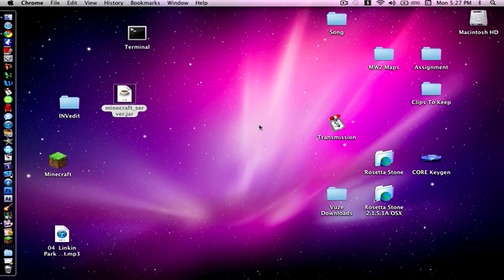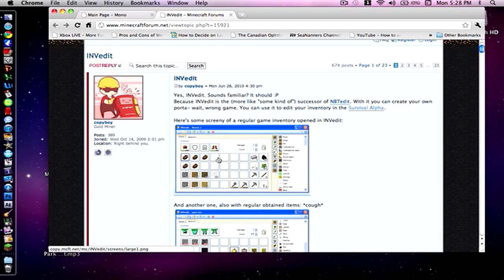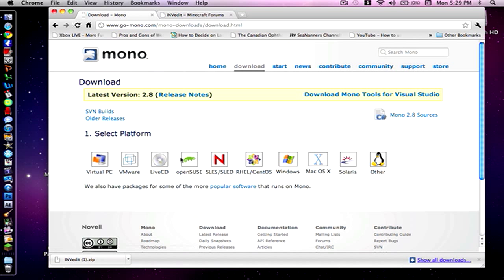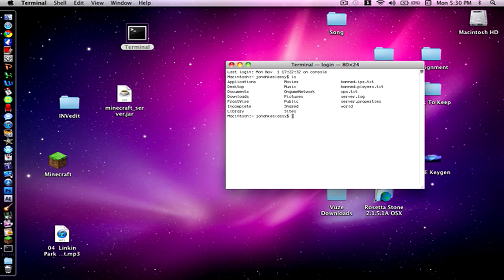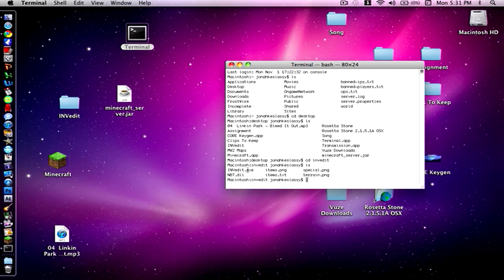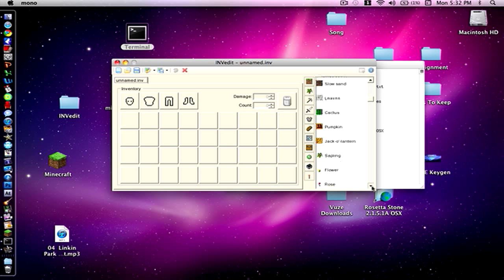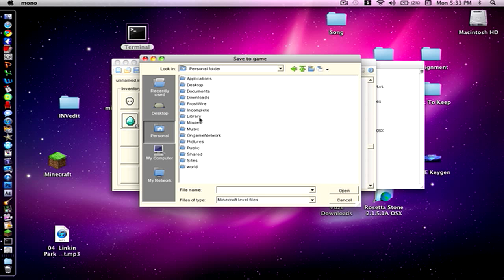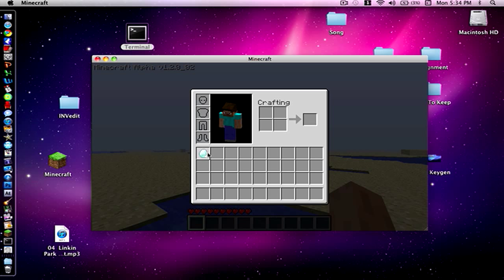Minecraft Tutorial: How To Modify / Hack Your Inventory MAC or PC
Countdown To Black Ops: Episode 34 (17 Days To Go)
PC Users Just Download INVedit